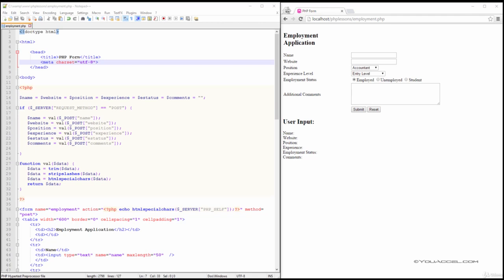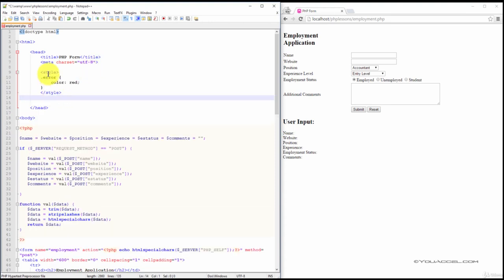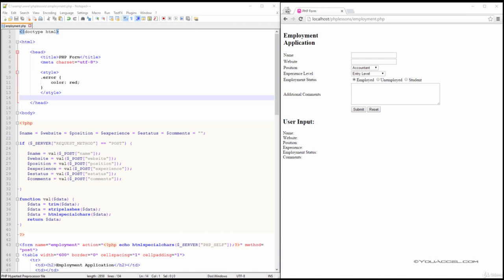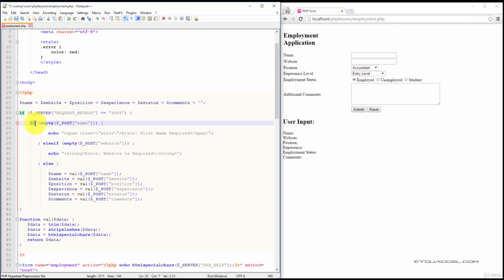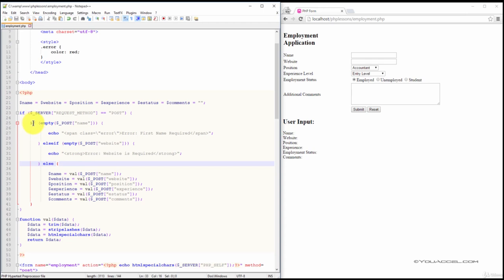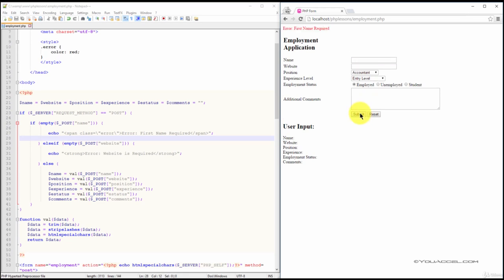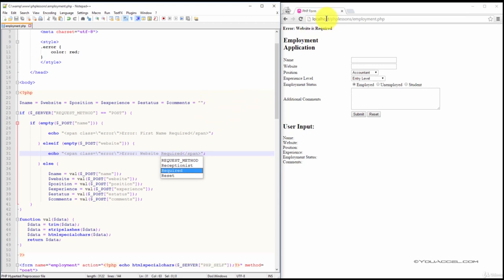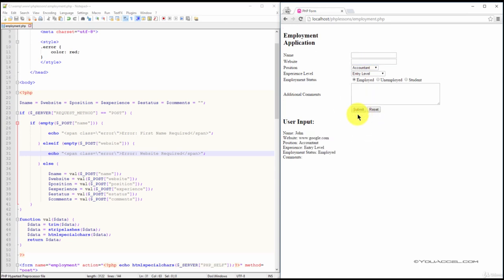PHP Form Required Fields | omplete PHP Course for Beginners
form in php
a non well formed numeric value encountered in php
ajax form submission in php
ajax form submit in php
captcha in php form
code of registration form in php
create a form in php and mysql
php introduction
php tutorial
php tutorial for beginners
php
php for beginners
learn php
php introduction in hindi
php programming tutorial
php programming
php course
php project
learn php in one video
php tutorials
simplilearn
php backend tutorial
what is php programming
web development
php programming code
php programming training
php in telugu
php for absolute beginners
php complete tutorial
why we use php
php hindi
simplilearn php
php opp
php developer
php course in hindi
php tutorials for beginners in hindi
php tuts in hindi
php tutorial in urdu
full php course
a complete php tutorial
php first program
learn php programming from scratch
write your first php program
php used for
what is php? write your first php program
why you should learn php
php projects for beginners
php for beginners 2021
php complete course
php in one video
php mysql
php intro
yahoo baba
envato tuts+
envato elements
php oop
website development
backend programming tutorial
php $array
php array
php array_first
php array length
php as array
len of array php
len php array
php array le
php in_array
array_first php
php function
php functions
php for function
php multi curl function exanple
function on php Informational
php array functions
php date function
function in php Informational
php and function
php array of functions
what is php in computer language
php language
php programming language
php coding language
is php a programming language
php computer language
php language full form
full form of php programming language
php language tutorial
php programming language tutorial
break and continue function in PHP
continue function in PHP
continue php if the function
php continue out of function
php exit function and continue
php functions in hindi
php functions tutorial
php
learn php
php tutorial
php functions explained
learn php functions
php functions advanced
php functions with arguments
php course
php programming
php function
php for beginners
top php functions
top 10 php functions
php functions with returning value
return in php functions
php functions with parameters
php functions for beginners
function in php
web development
php tutorial
learn php
php for beginners
php programming
php course
php agency
php 7
php framework
laravel php
php7
php8
laravel
web development
php scams patrick bet david
php agency scams
pyramid scheme php
php agency mlm